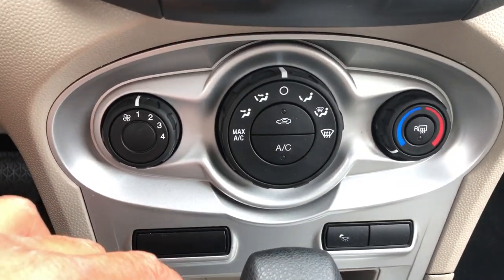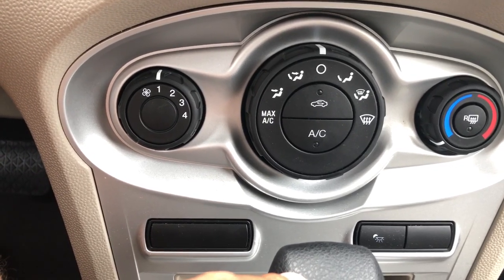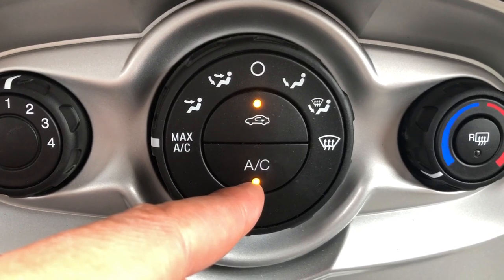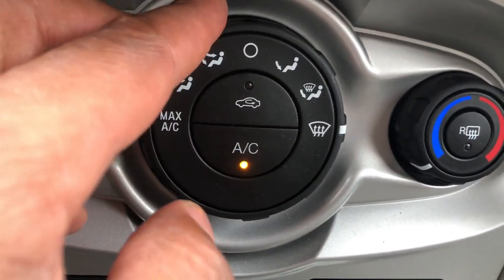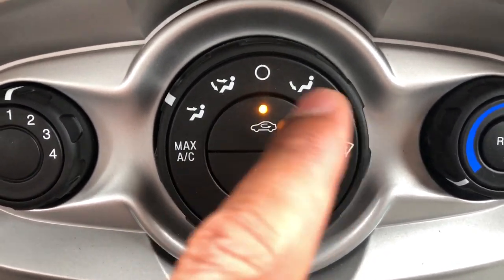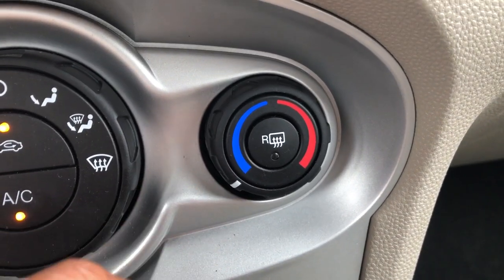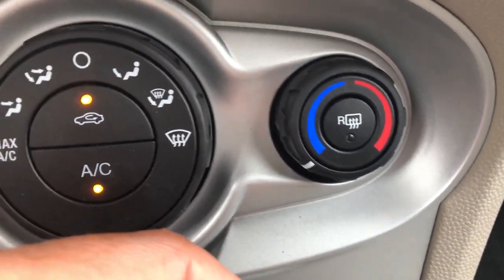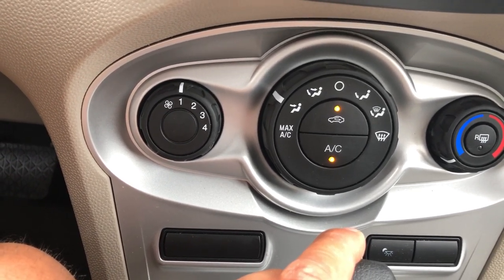FORD FIESTA- Heating and cooling system controls – how to operate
Showing how to operate the heating and cooling system in a Ford fiesta 2018 This particular model is a 2018 Ford Fiesta. I recommend that you allow a certified to mechanic to do any sort of operation on your car and should not do-it-yourself. This particular model is a 2018 Ford Fiesta. I recommend that you allow a certified to mechanic to do any sort of operation on your car and should not do-it-yourself. .